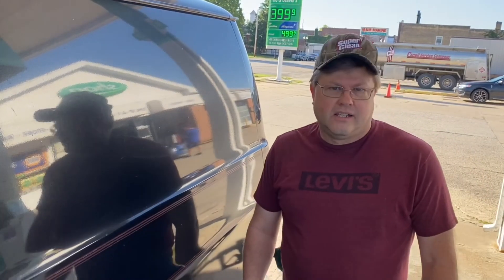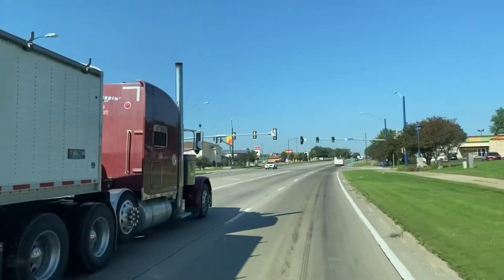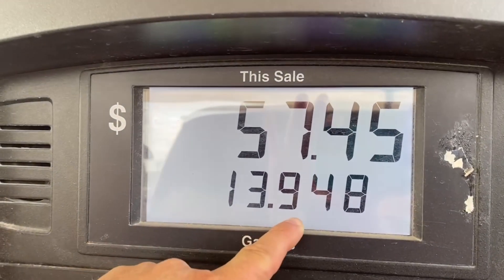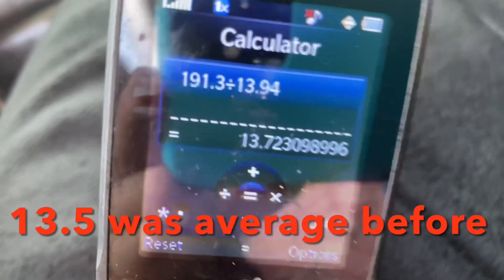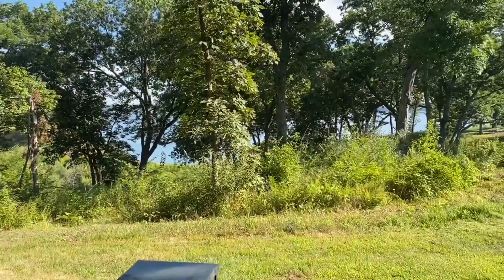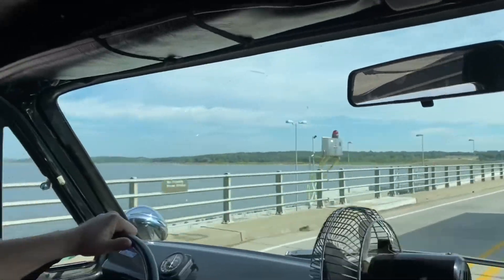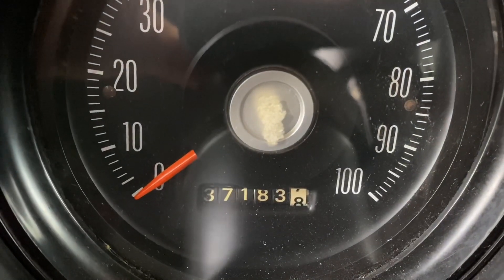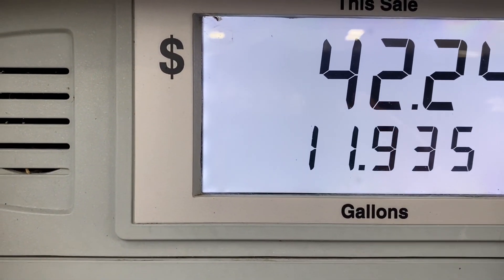Dodge 318 2bbl '77 Van turns in a Gas Mileage Report!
Can the Small Block Mopar move the van efficiently? Jury is in!  Truth be known!   Gas Mileage and the Math!